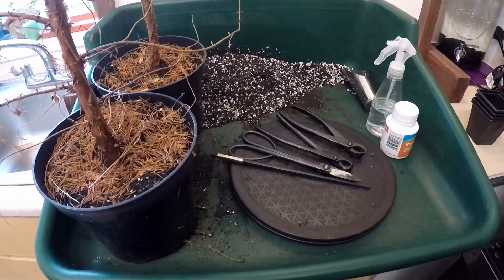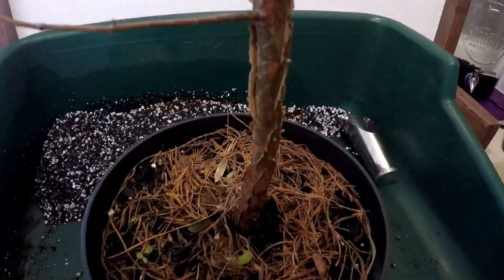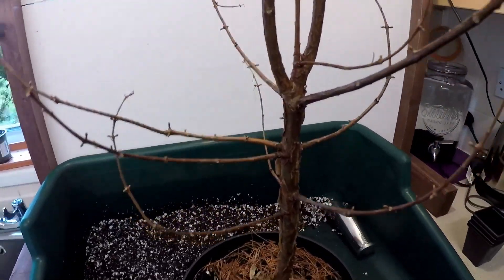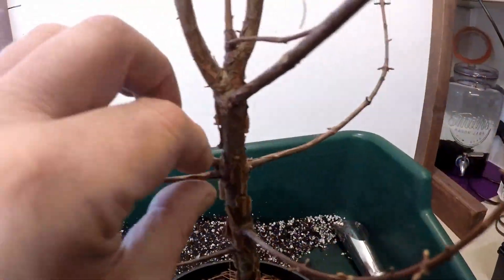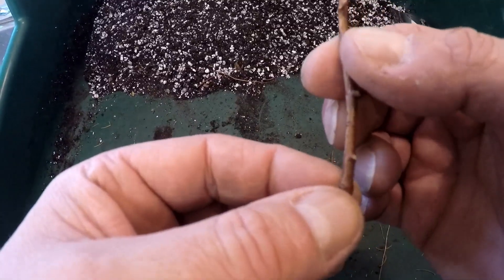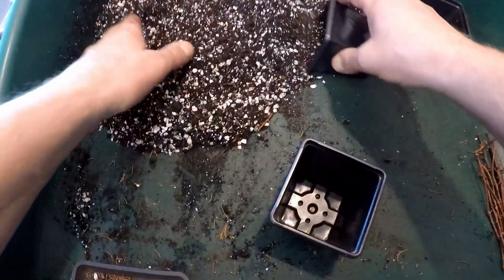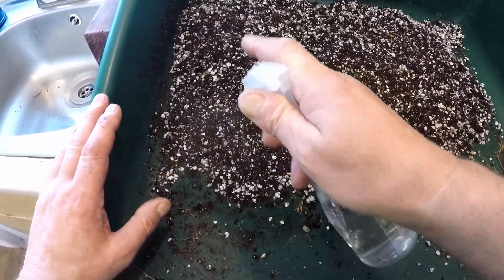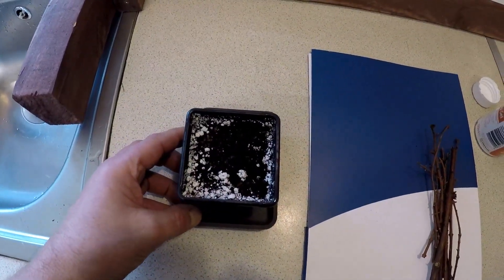Dawn redwood hardwood cuttings and general prune of trees.